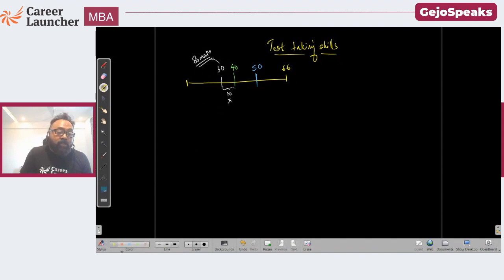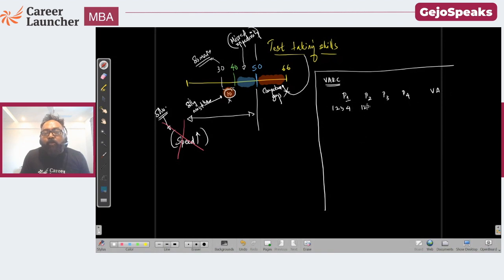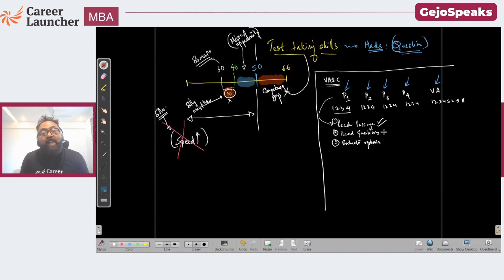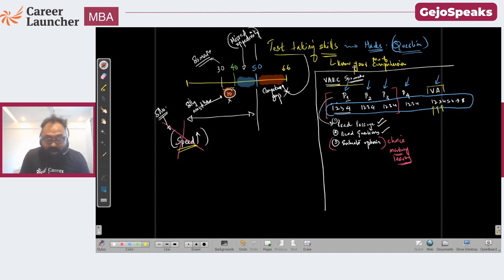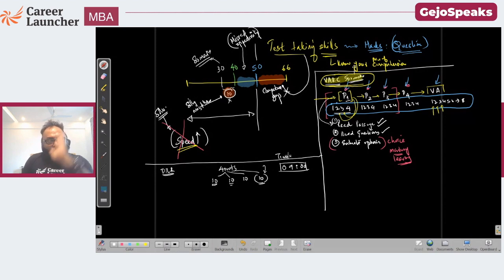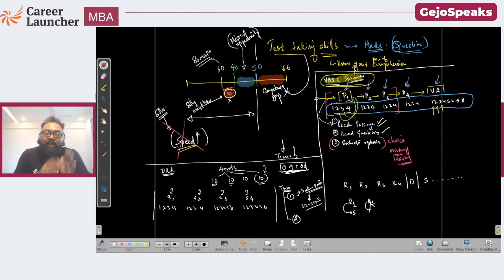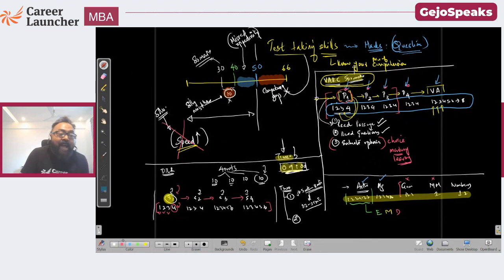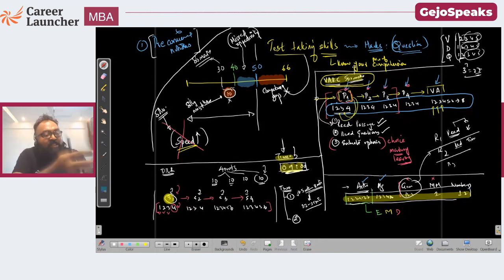CAT Prep test taking skills | CAT 2022 | CAT preparation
In this video, CL Mentor Gejo discusses the test-taking skills that are required to ace the CAT exam. Additionally, he also discusses what is the objective of the course and what is actually tested in exmas the CAT and other management exams.
Welcome to Career Launcher where 'enables individuals to realize their potential and make their career dreams come true.

Career Launcher has more than 200 centers across India and runs various programs - offline, online, test series, self-prep programs
For Offline Programs:
Contact your nearest CL centre

Self-Guided Programs:  DILR1000, QA1000 will be launched soon